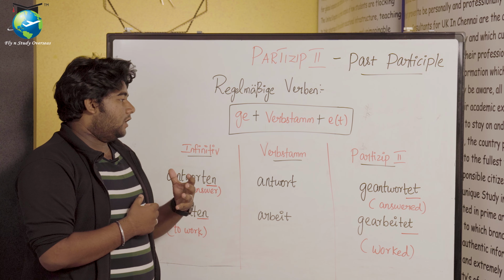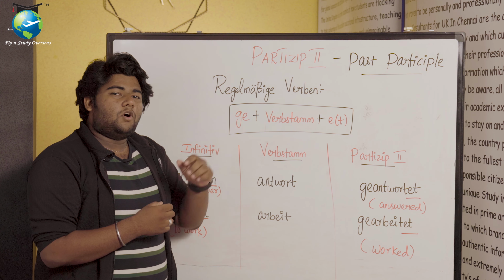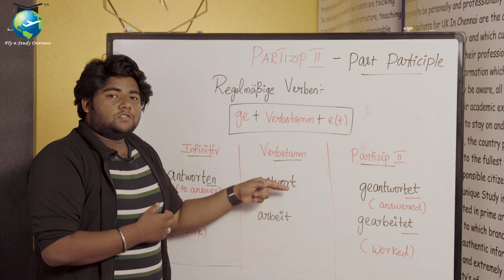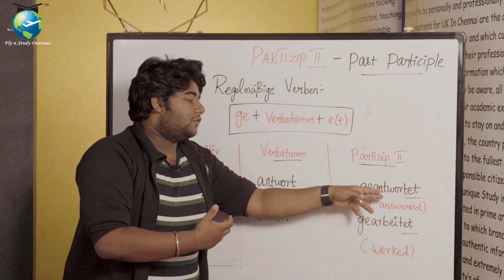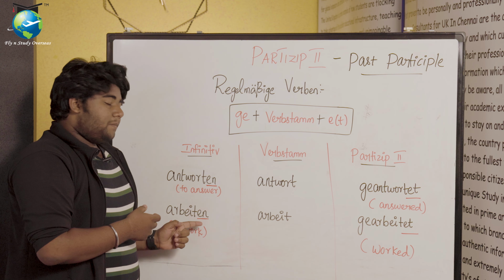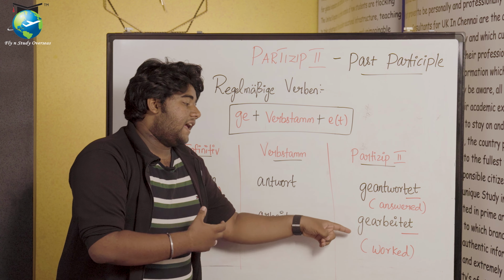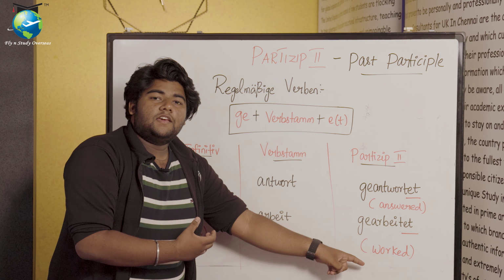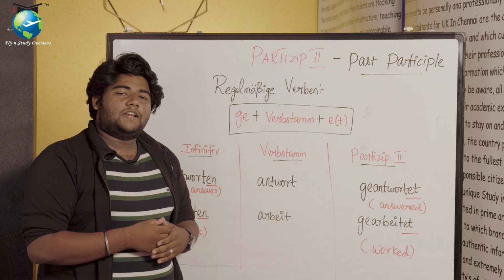Learn German Language - A1 - Session 33 -PARTIZIP II PART 02 - Learn German Language in ENGLISH